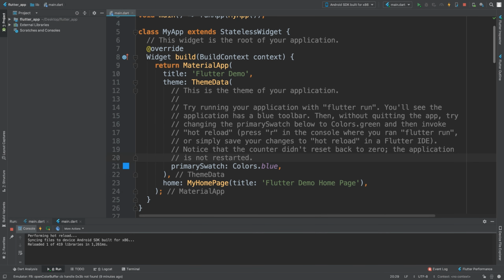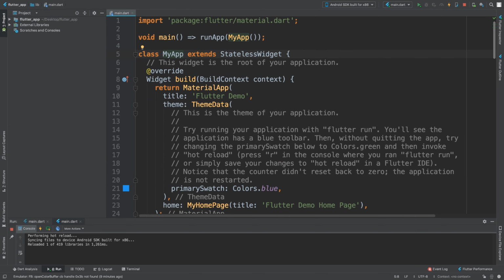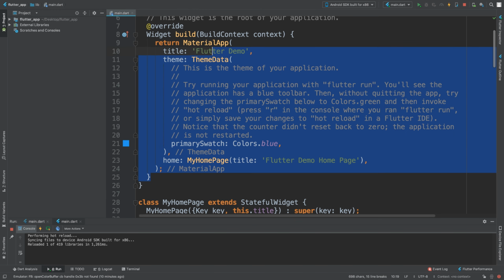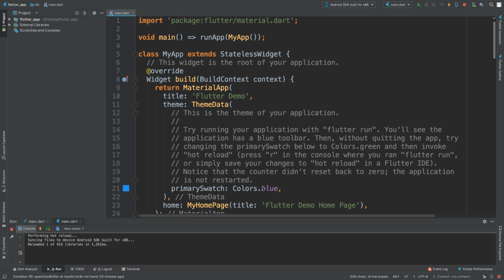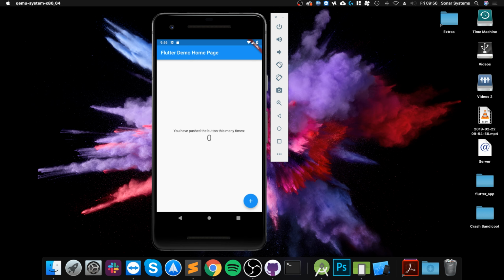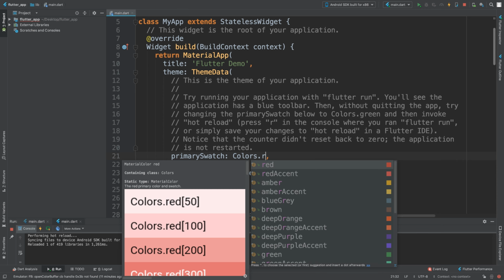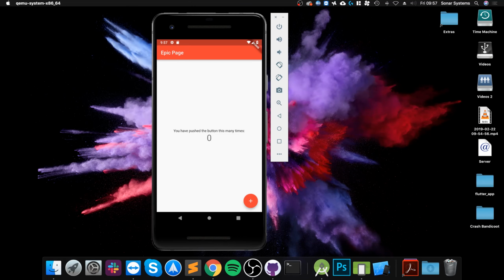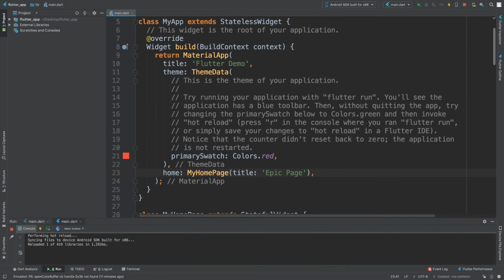App Base Code - Flutter Programming